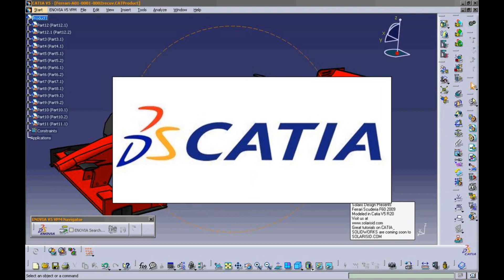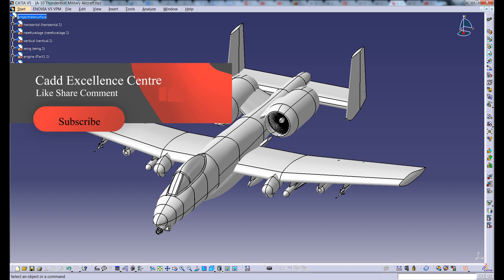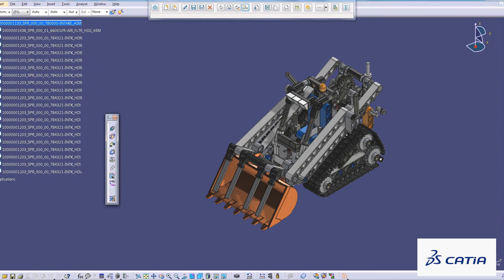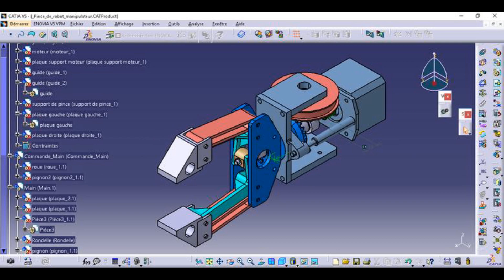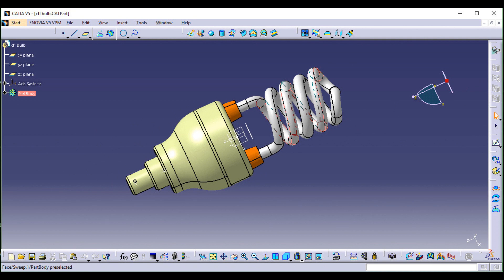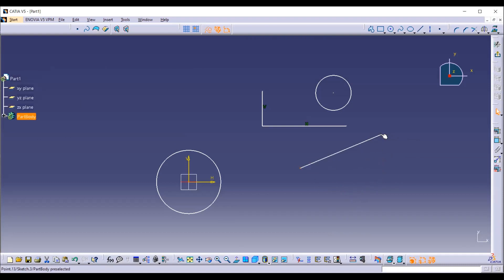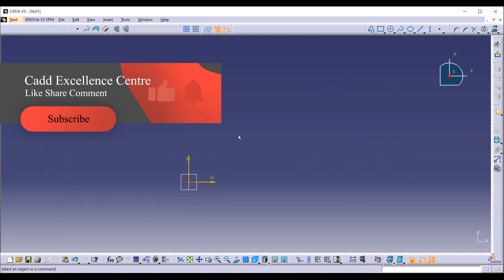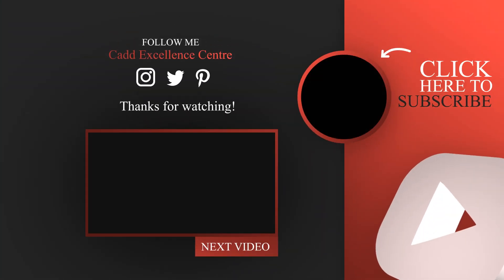Introduction to Catia Tutorial Full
This video contains a brief introduction about  Introduction to Catia Tutorial Full
The Commands introduced in this video are:-
INTRODUCTION

This video is all about Introduction to Catia Tutorial Full